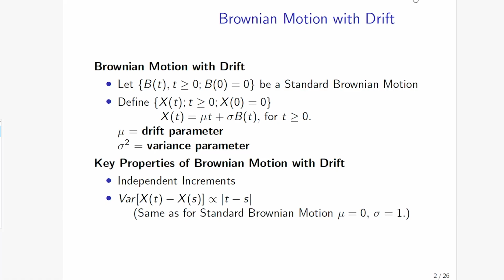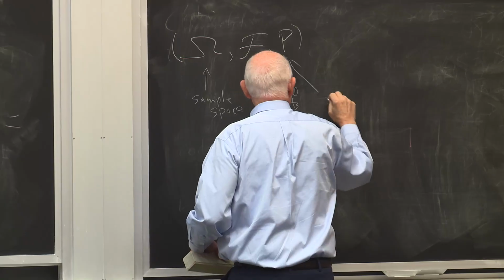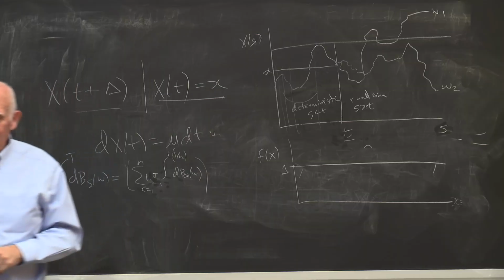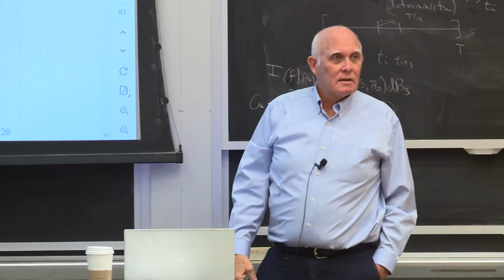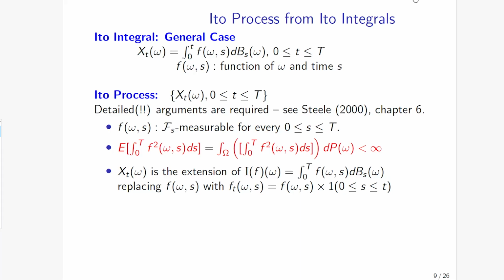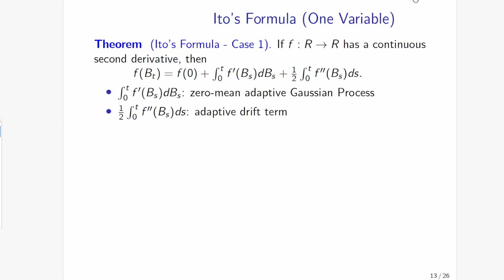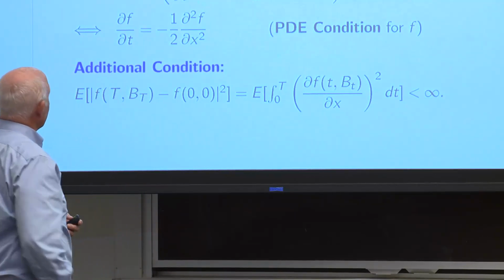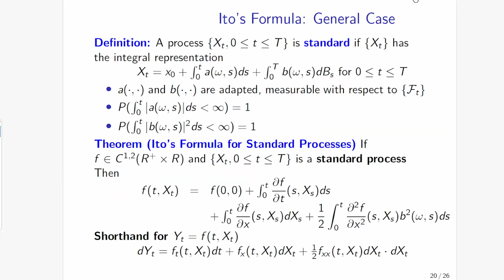Lecture 24: Stochastic Calculus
The lecture provides an in-depth introduction to stochastic calculus, focusing on Brownian motion with drift and the construction of Itô integrals, which extend ordinary calculus to stochastic processes. Key concepts include the definition of Itô integrals for random and deterministic functions, the Itô isometry connecting variance and integrand norms, and Itô’s formula, which generalizes Taylor expansions to stochastic settings, enabling applications such as solving partial differential equations and martingale problems in quantitative finance.